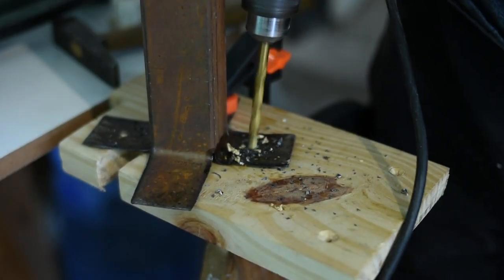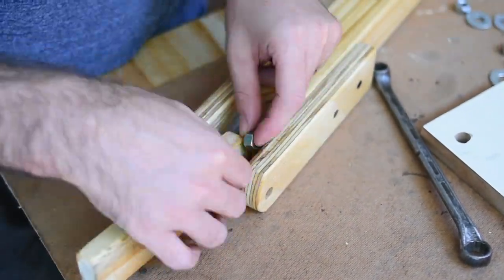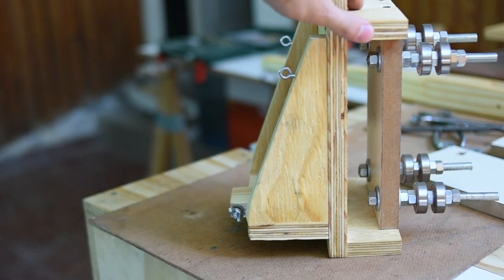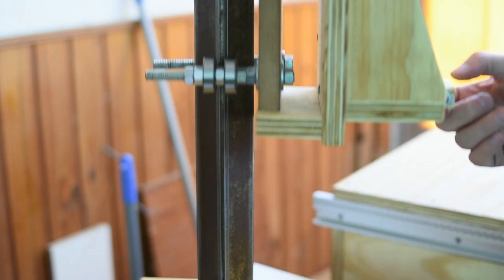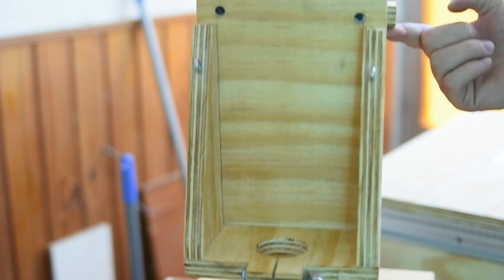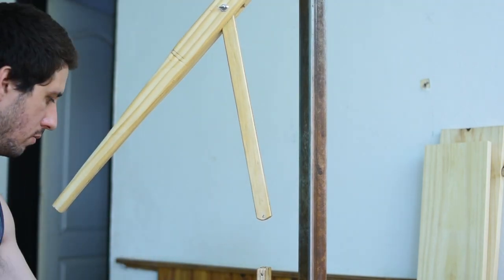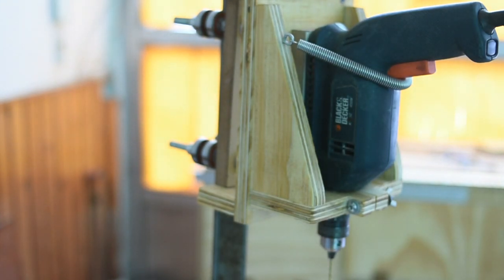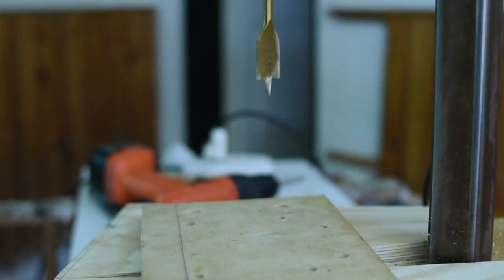Taladro de banco CASERO